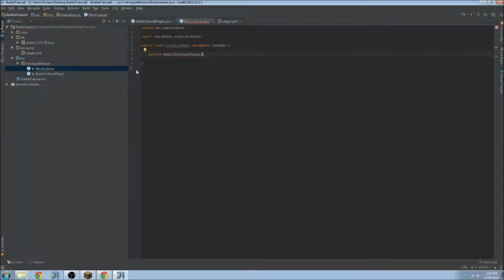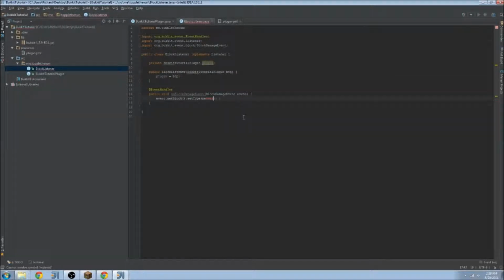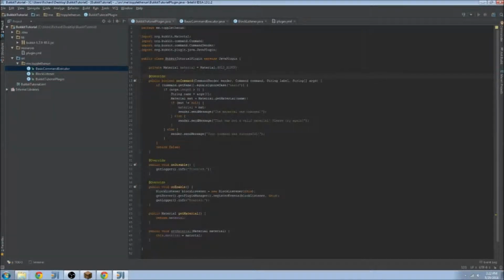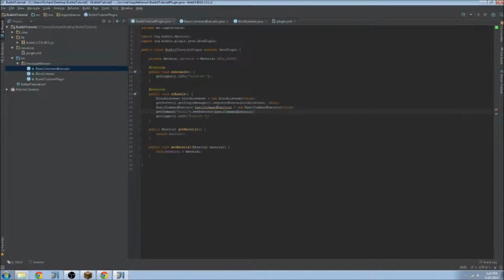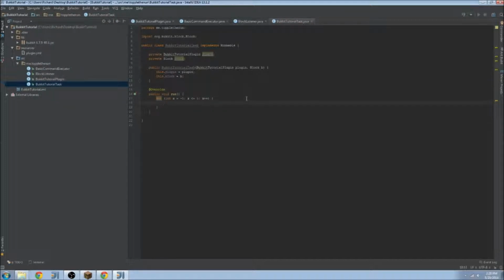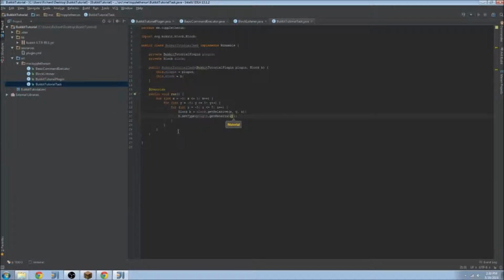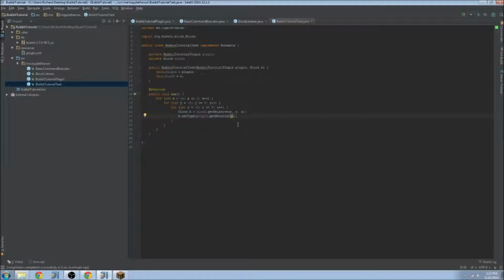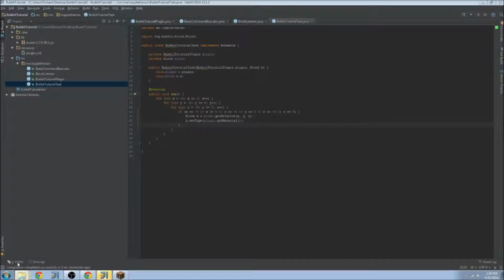Bukkit Plugin Tutorial #5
Today, I'm going to be going through moving parts of your plugin into separate classes and Runnables.